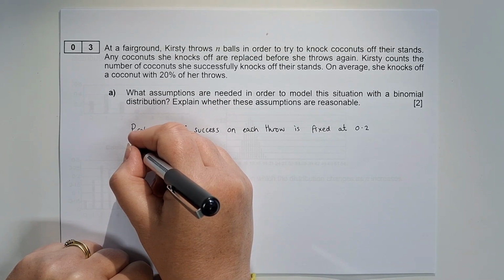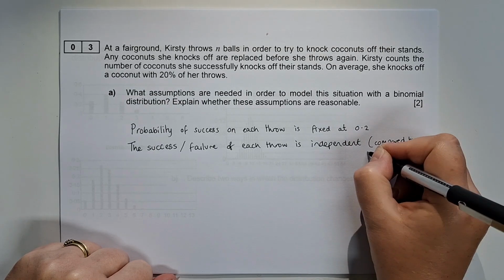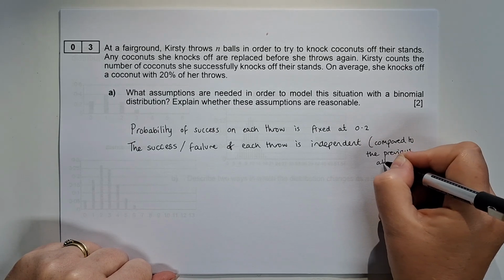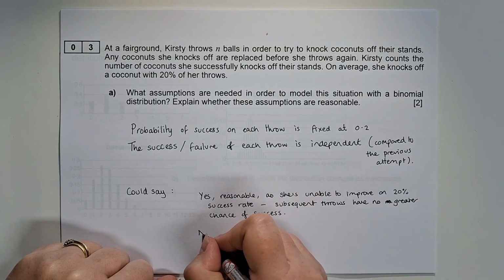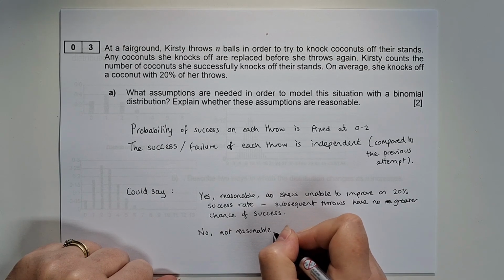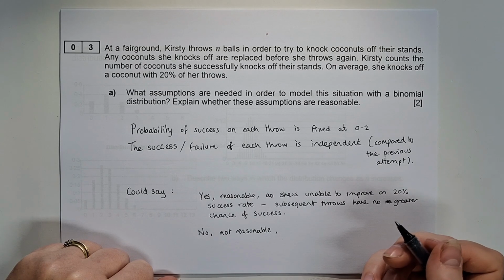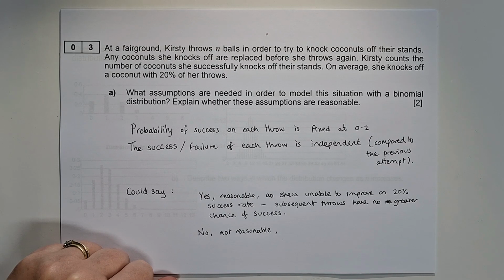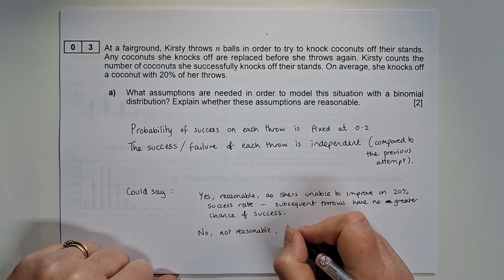3a Binomial assumptions